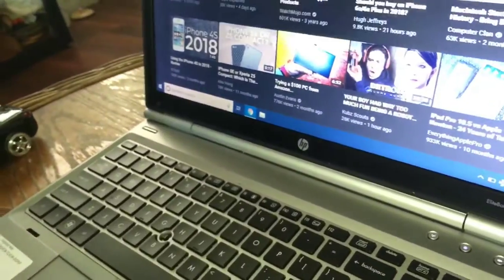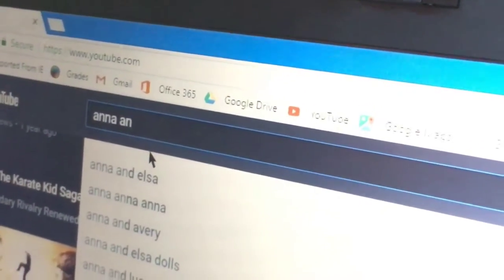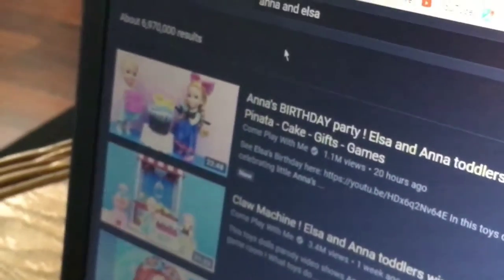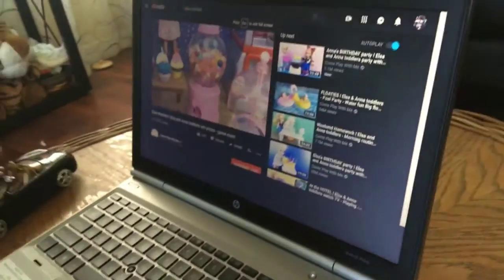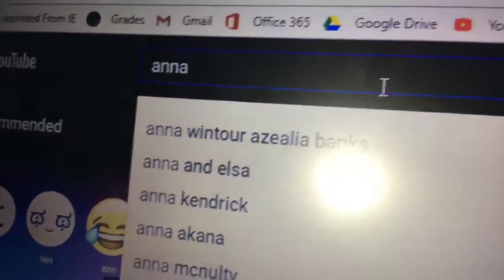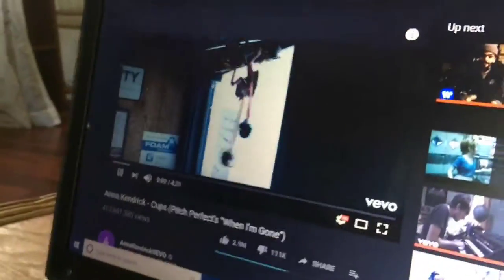I Finally Got Them To Stay Still... Mostly | Dk Vlogs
New Episodes... Every Tuesday, Thursday (3 PM. PST) And Live Streams On Sunday Evenings.